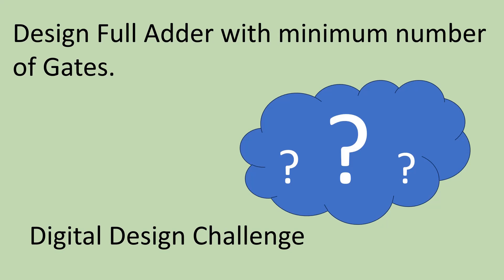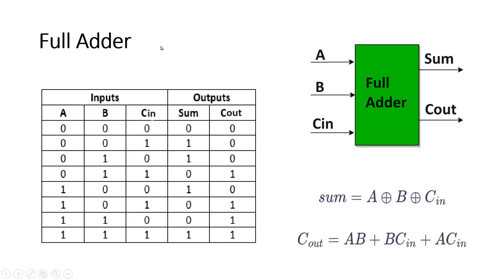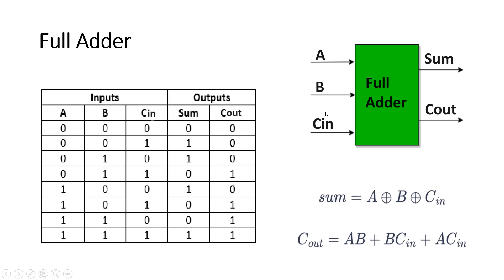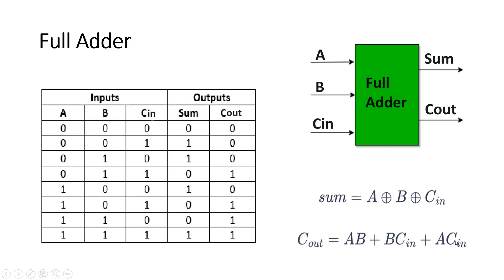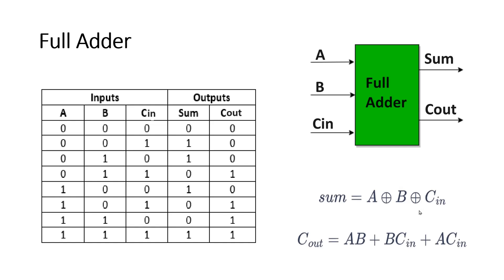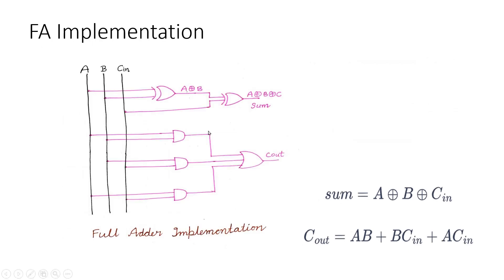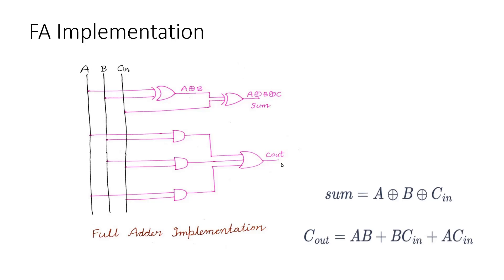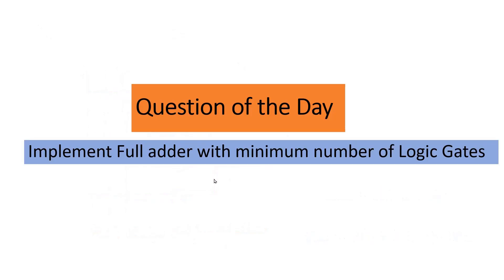Full Adder Interview Questions Part1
This video demonstrate the implementation of a Full adder using logic gates.